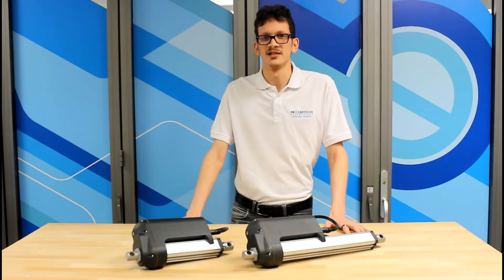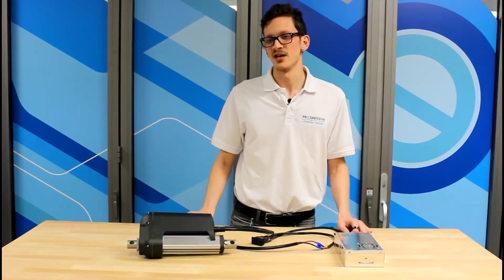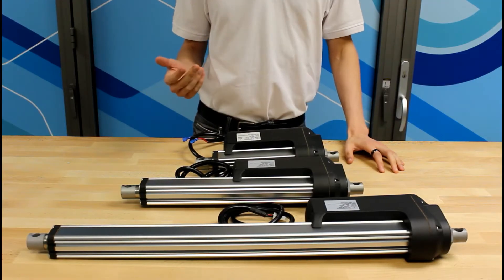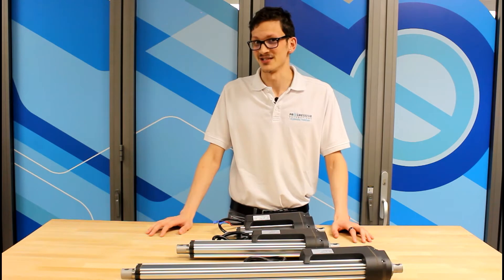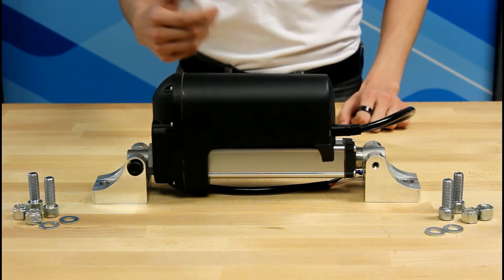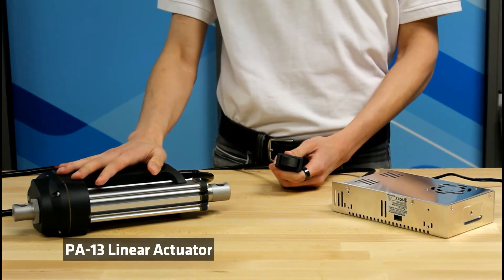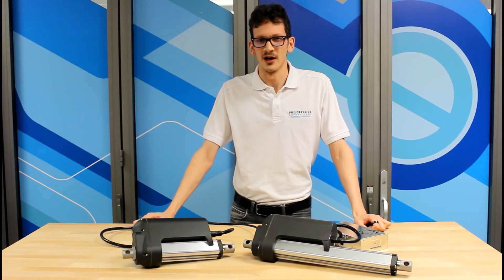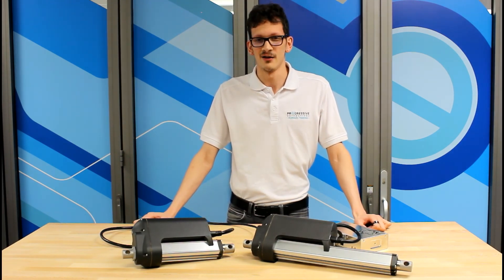PA-13 High Force Industrial Actuator Product Overview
In our latest linear actuator Product Overview, we go over the features of our PA-13 High Force Industrial Actuator This IP66 rated model is the most powerful actuator we have in stock, capable of producing up to 3000 lbs. Please note that mounting brackets must be purchased separately from the linear actuator.